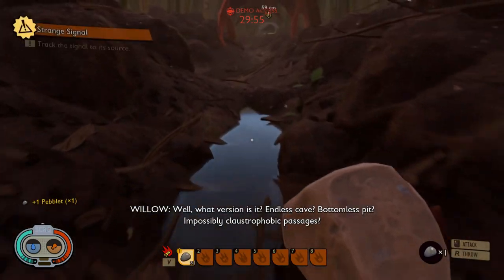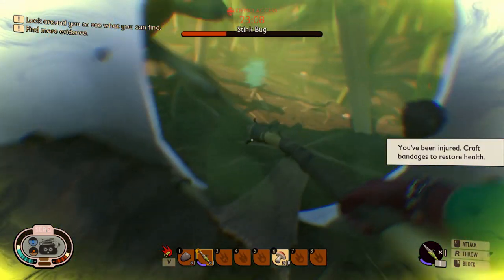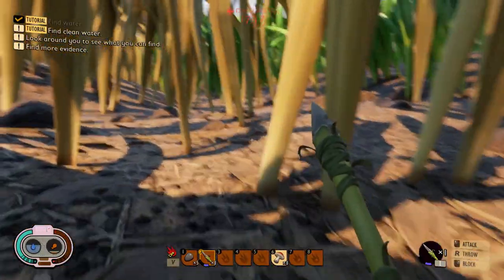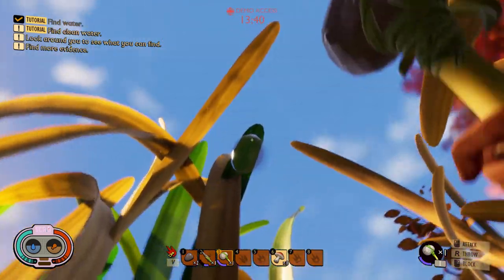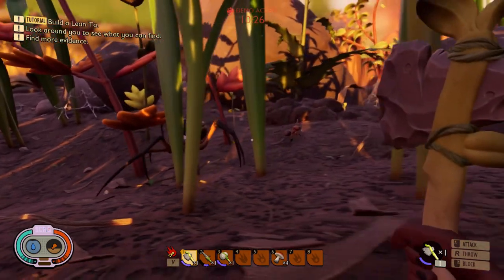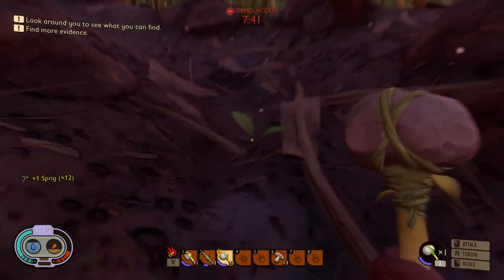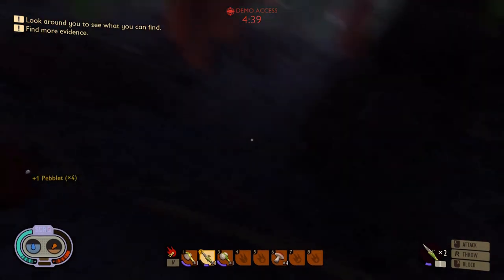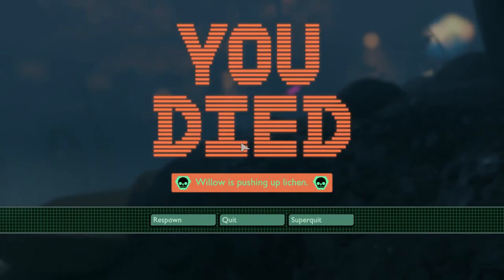GROUNDED Gameplay: Treacherous Ant, Fighting & Underground Bugs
In GROUNDED (Demo/Pre-release version via Steam) gameplay video I discover more cool things, including how to craft a Workbench in Grounded, finding what seems like a friendly ant that let me to a location where a big spider is located, whether it was treacherous or it was a coincidence I leave it up to you to decide (probably a coincidence LOL). I also found a cool underground bug. Well, it seems like it, something moves underground.

You'll also see that you can identify big bugs by looking at how leaves move and also you can find some crafting materials on top of leaves but you need to chop the leaf down to get it.

So many cool things, in one of the most unique survival adventure games out there on Steam.